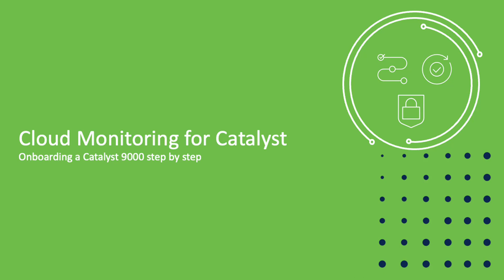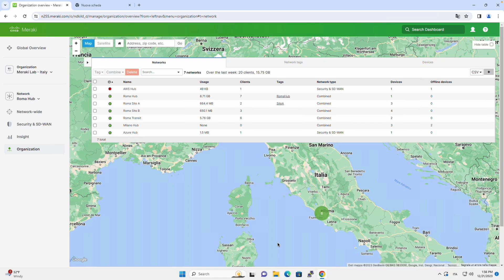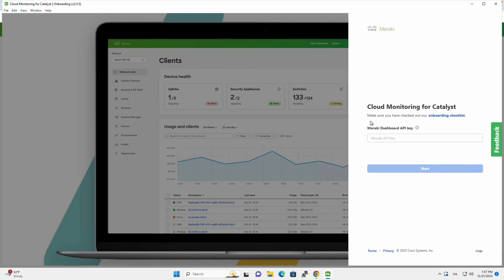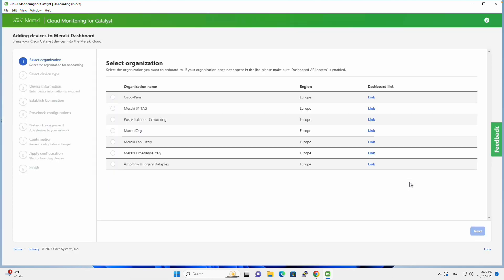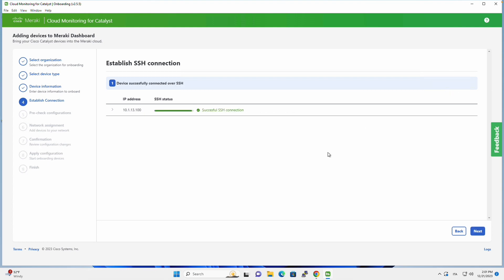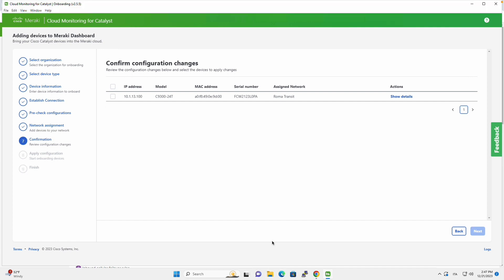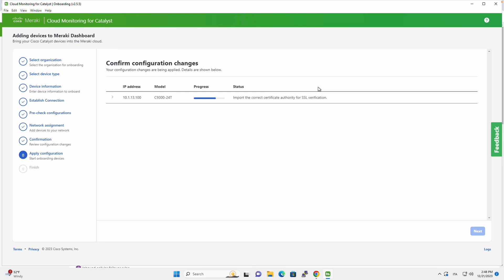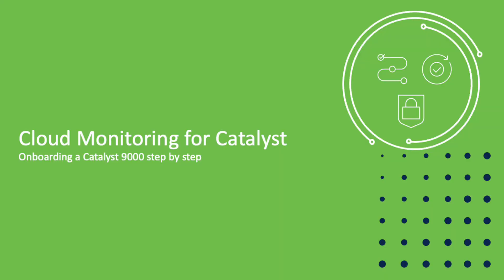How to onboard a Cisco Catalyst 9200 / 9300 / 9500 Switch into Meraki Dashboard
In this video, Alessandro takes us through what is needed to onboard a Cisco Catalyst 9200 / 9300 / 9500 Switch into Meraki Dashboard.

In typical Meraki fashion, this really couldn't be any easier!